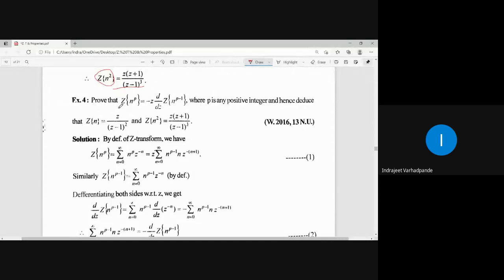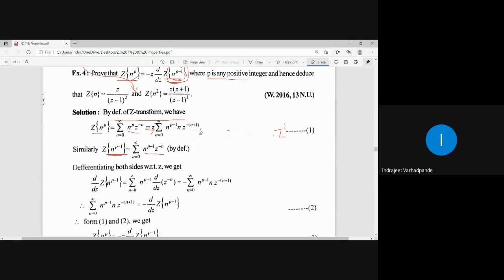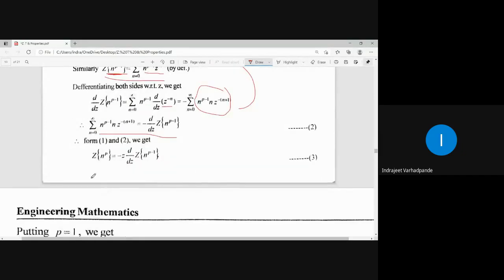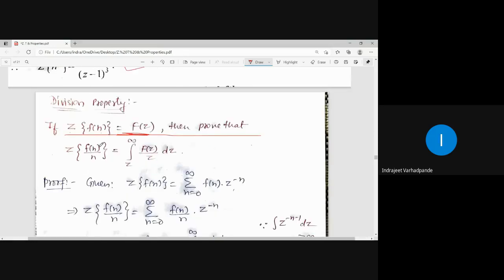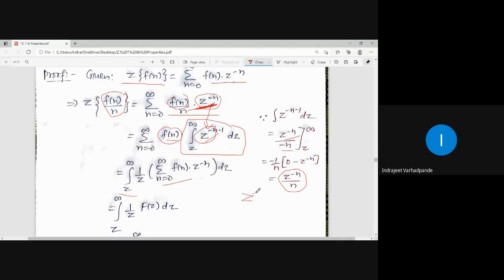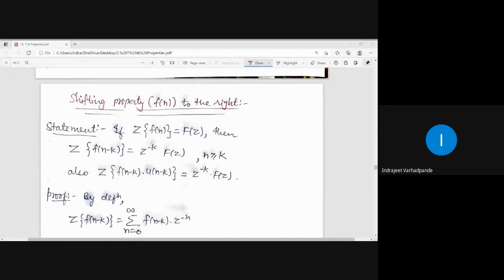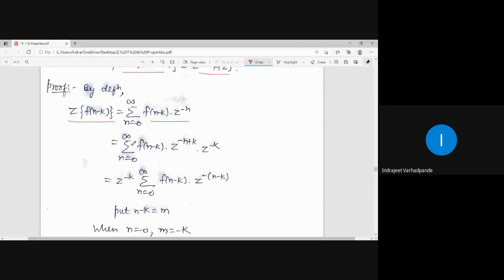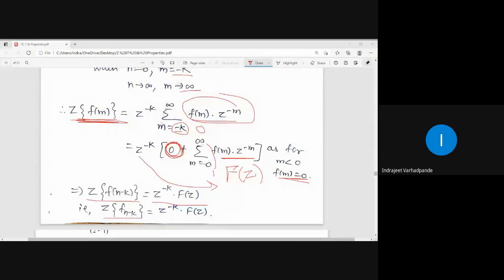2 Properties of Z T